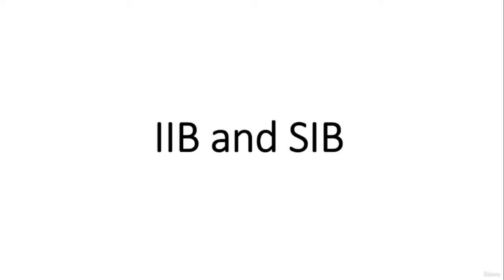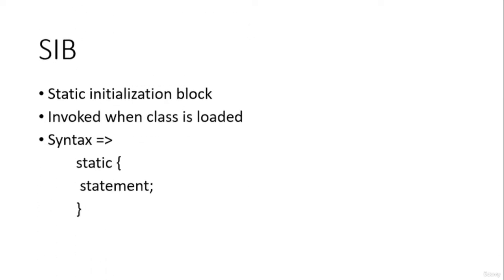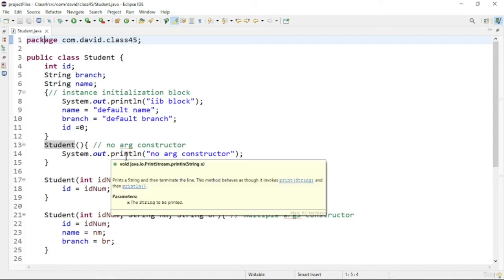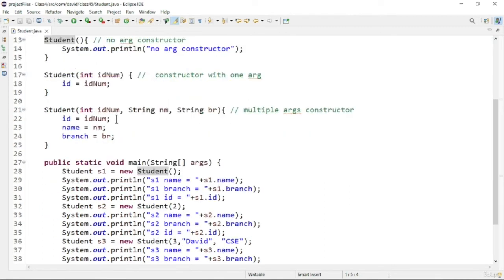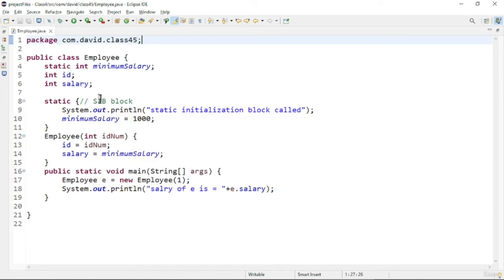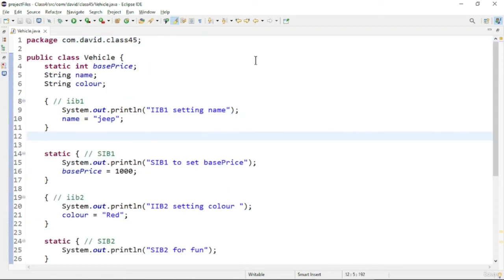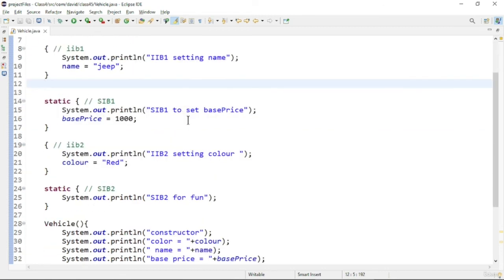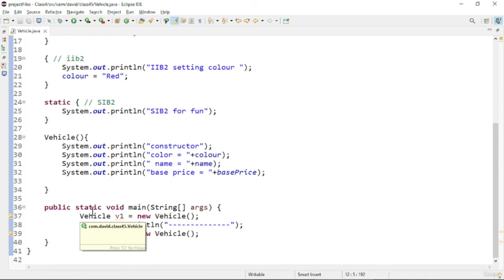Java tutorial #22 | OOP Class and Objects - IIB and SIB | Java course for beginners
OOP Class and Objects - IIB and SIB | Java tutorial #22